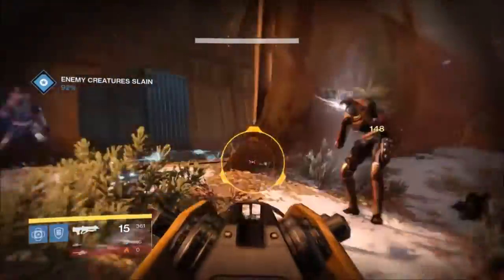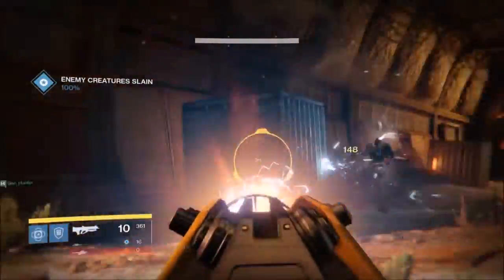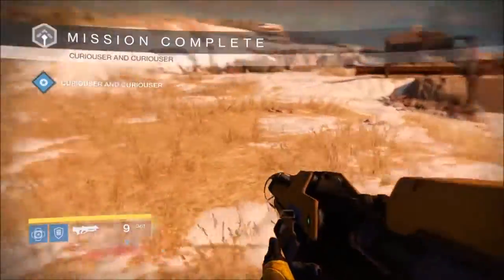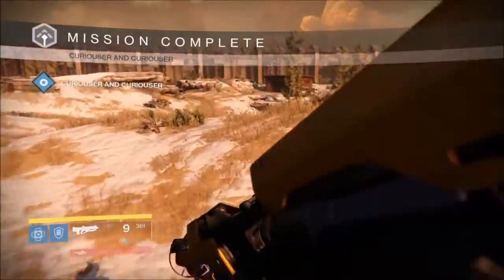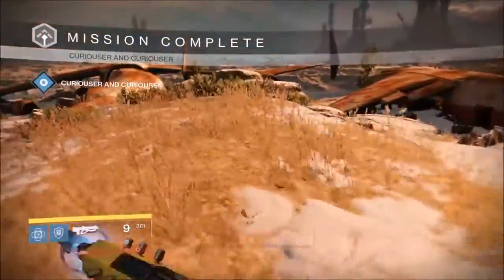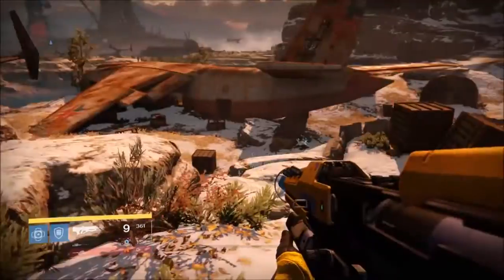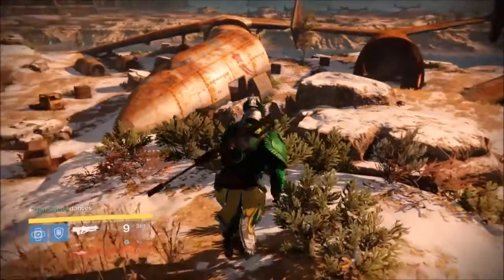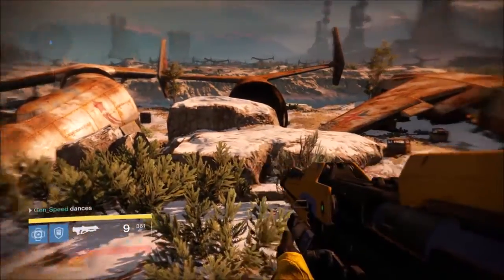SECRET PATROL MISSIONS (DESTINY THE TAKEN KING)2.002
kudos to Gen_Hunter for finding this little secret
Secret patrol missions complete on earth